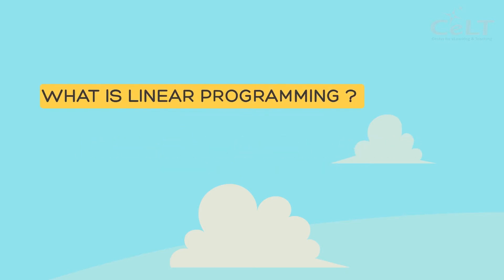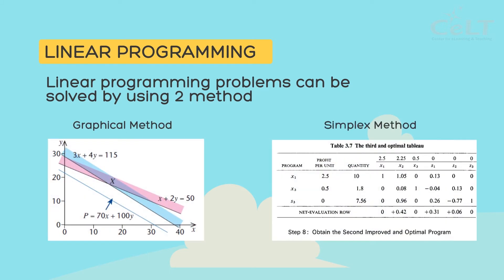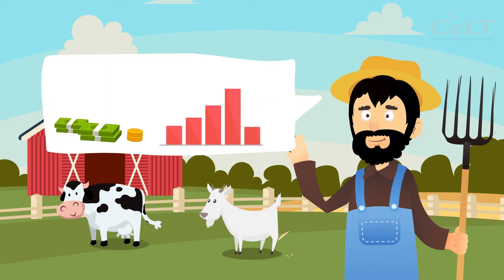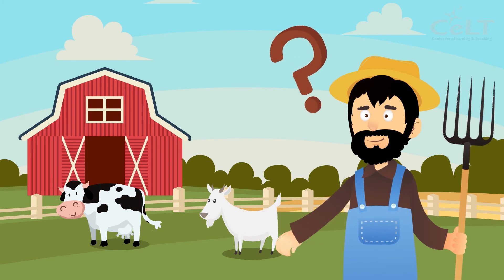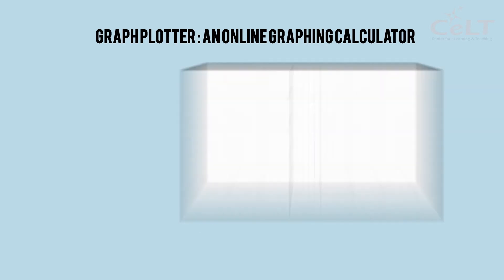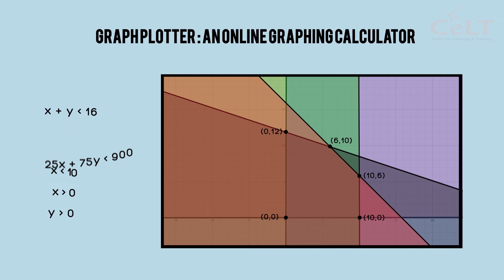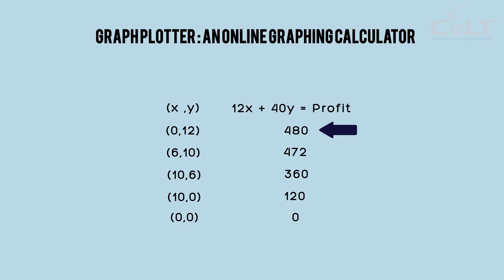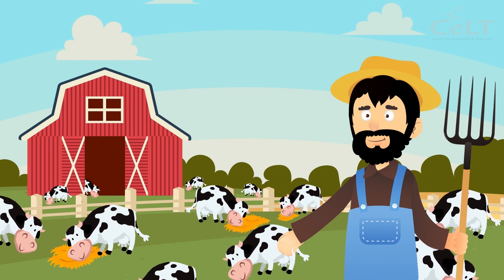Concept Chapter 6 Linear Programming